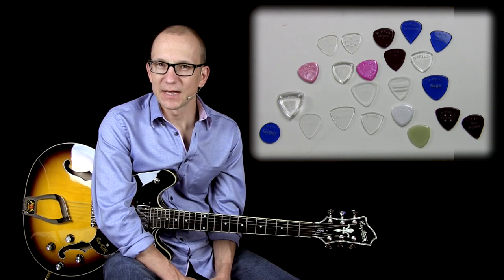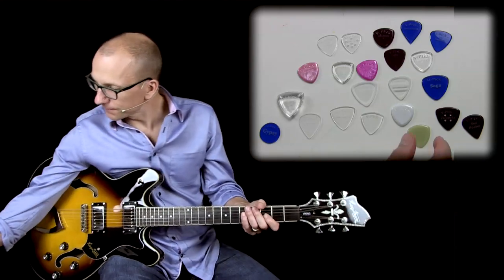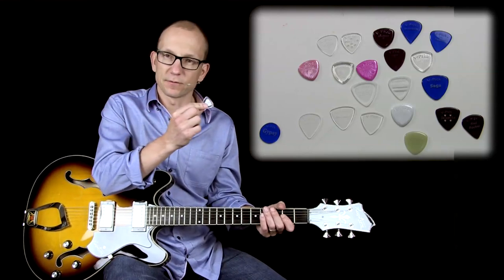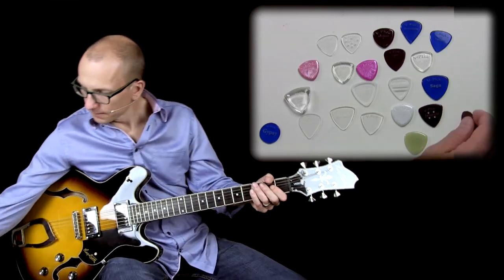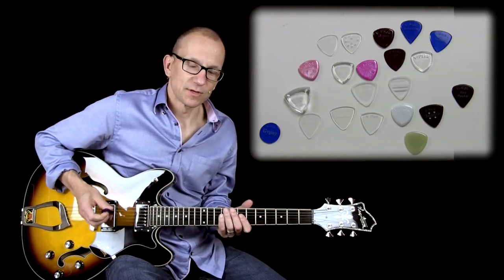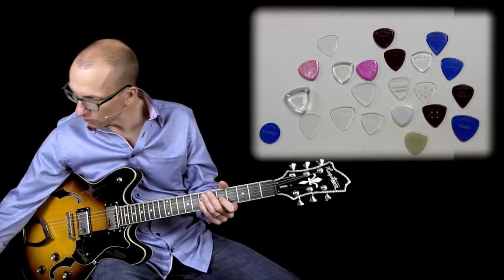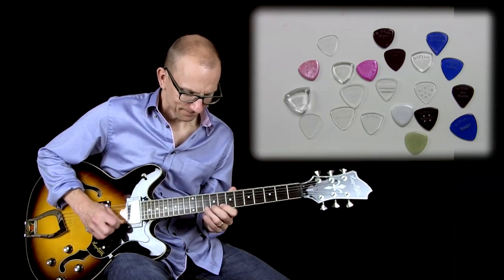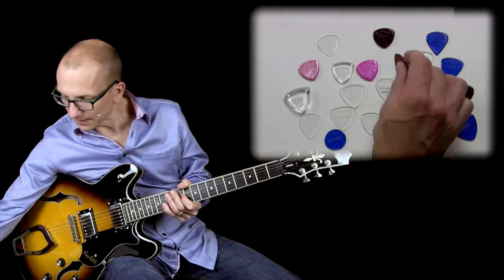V-Picks Demonstration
Here are some of my V-Picks in action. My favourite V-Picks are the blue and dark red ones - the Jalapeno and the Red Rocker. I also like the white/pink/glow-in-the-dark ones. Give V Picks a try and let me know which ones you like the most.